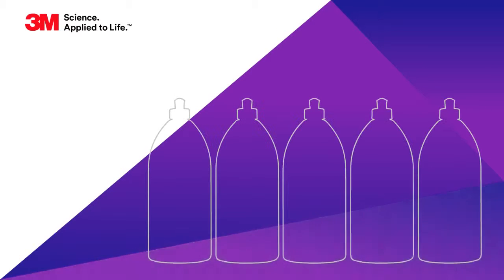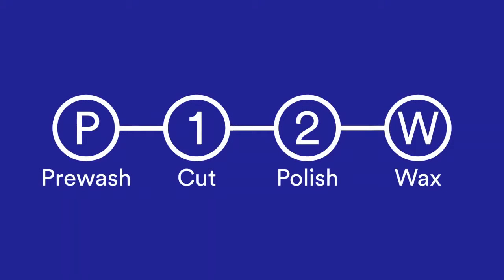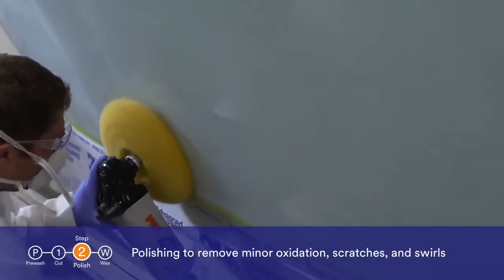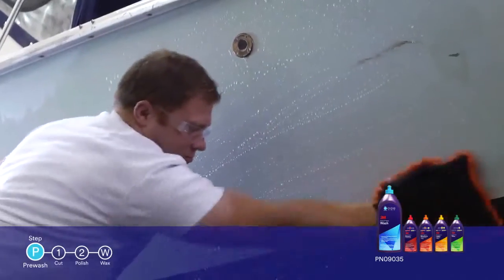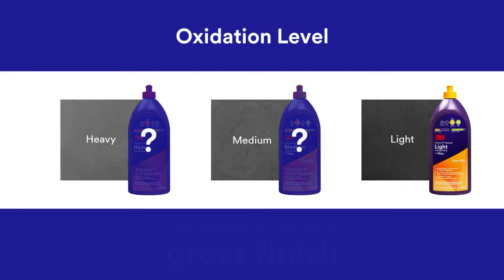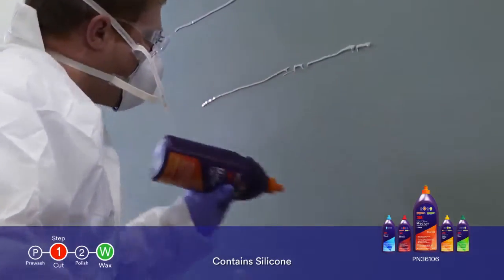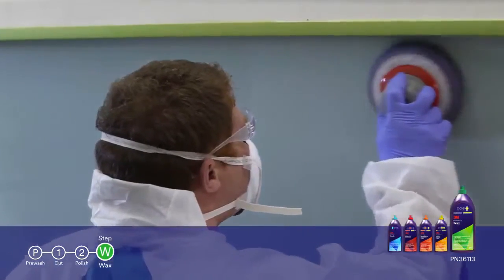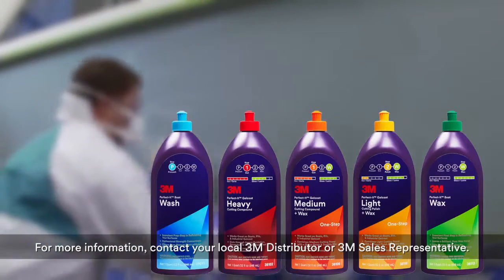Introducing 3M Gelcoat Finishing System